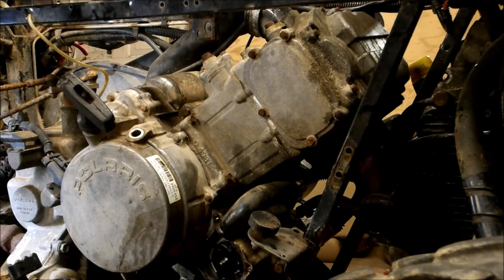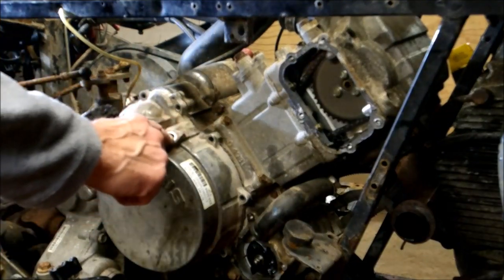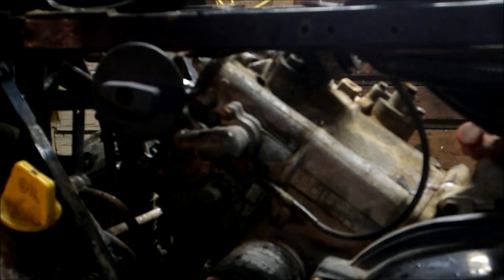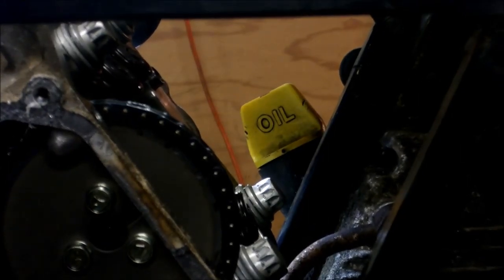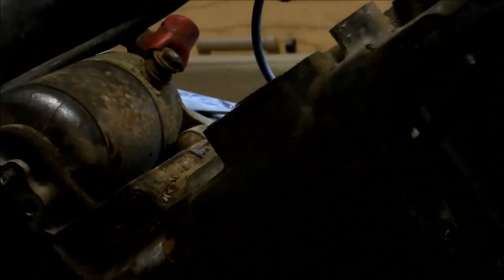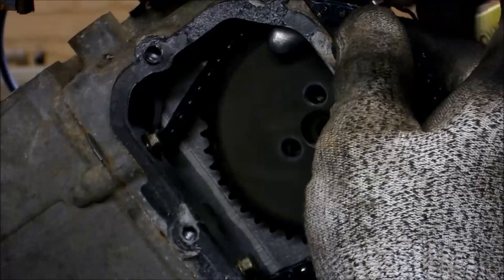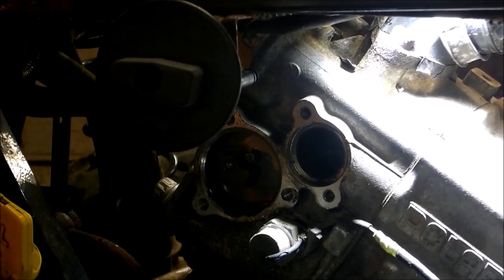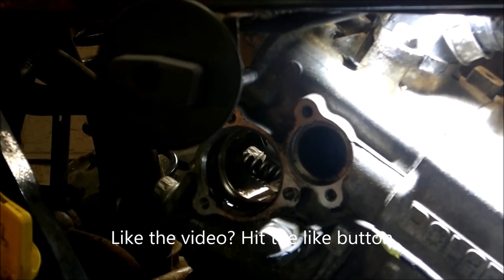Bad camshaft on a Polaris 500? How To Remove it and give it more horsepower!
I'll show you step by step how to remove a bad camshaft on a Polaris 500 engine and give you tips how to give it more horsepower!